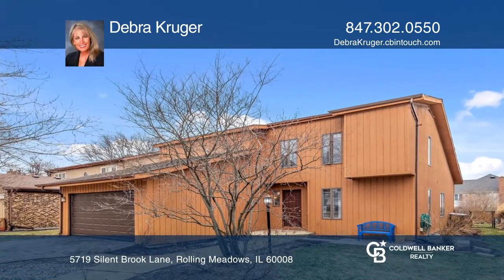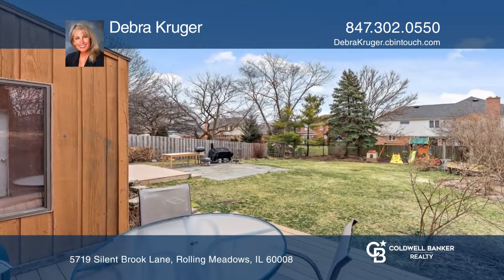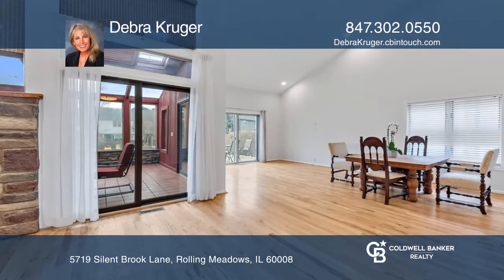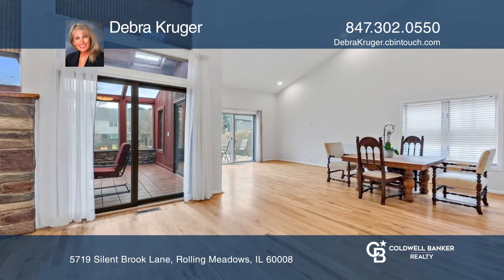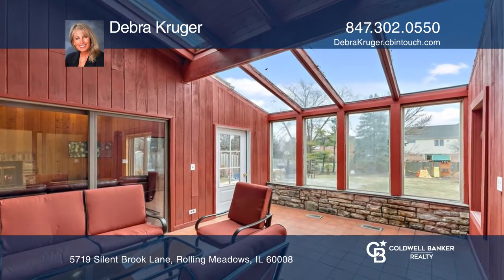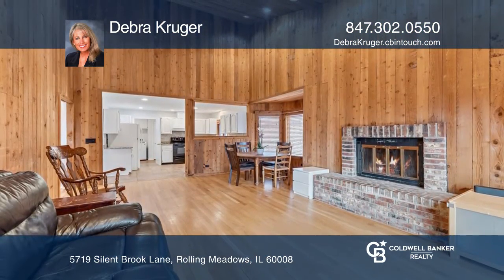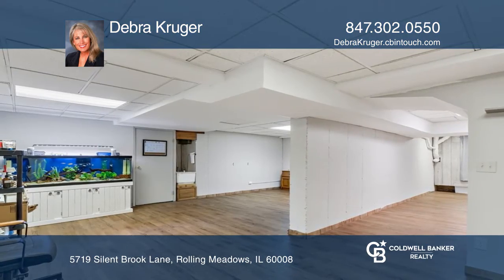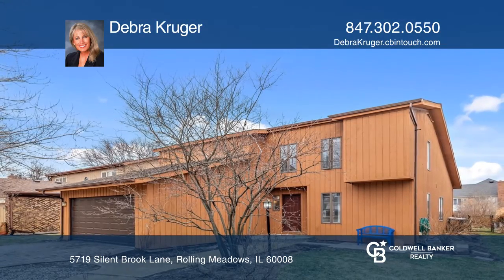5719 Silent Brook Lane Rolling Meadows, IL | ColdwellBankerHomes.com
5719 Silent Brook Lane, Rolling Meadows, IL

LOCATION! Fabulous neighborhood close to everything, near award-winning Fremd High School and Plum Grove Jr. High School, this freshly updated home on .26 acres features new granite kitchen and baths, open floor plan, volume ceilings ... checks a lot of boxes on todays homebuyer list. Sunlight abou